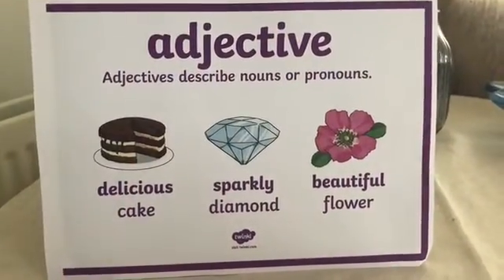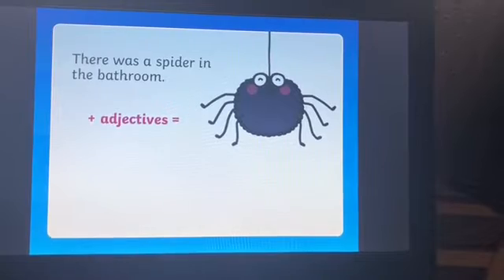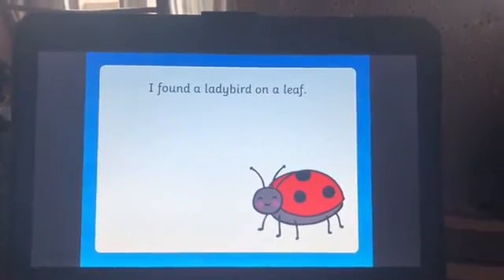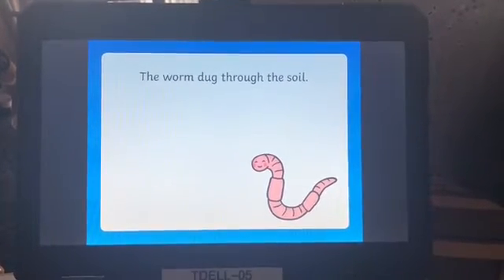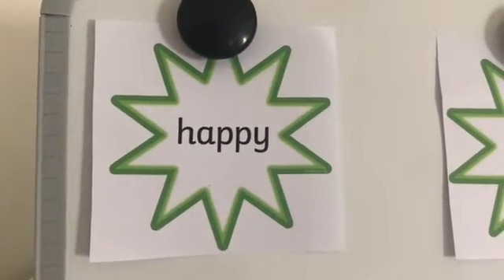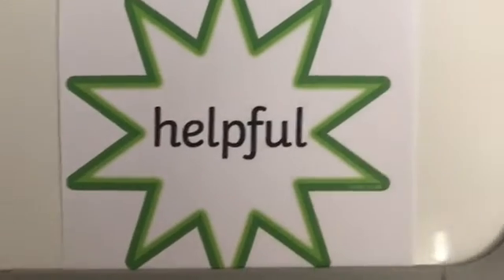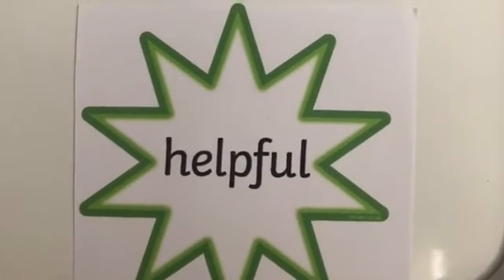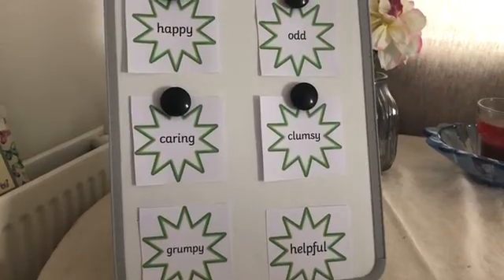Team White - Literacy - WK2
Miss Kimpton talking about adjectives and how to use them in sentences.